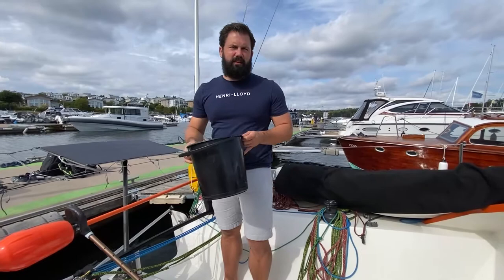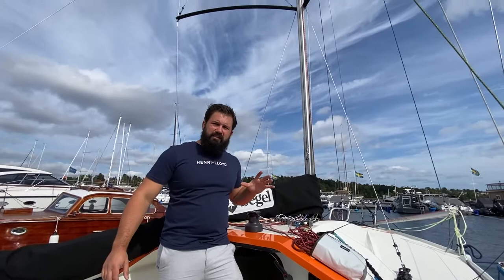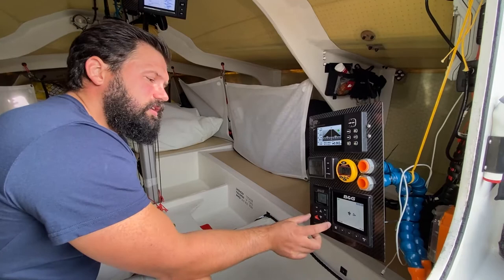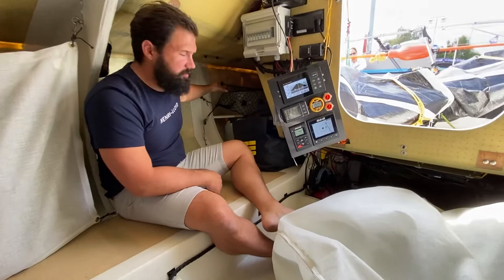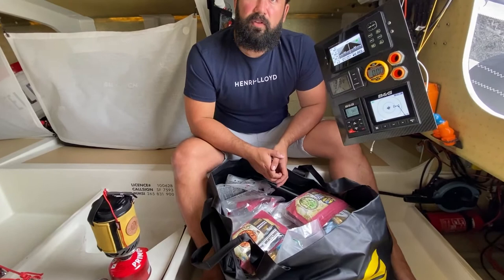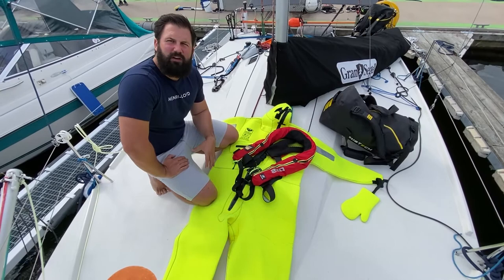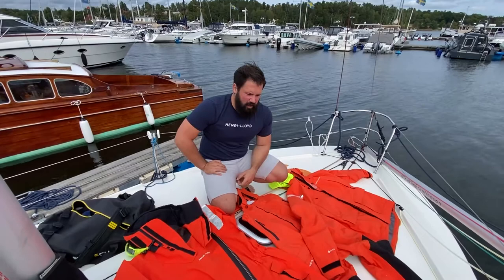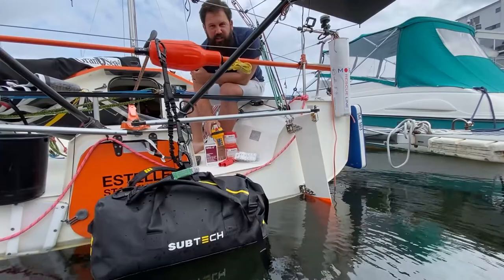One of the world's most dangerous race | Mini-Transat 2023 | Interview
Mini-Transat 2023

Name: Joakim Brantingson
What: Solo sail across the Atlantic
Race: Mini-Transat in 2021
Number of crew members: 1
Longest Sleep duration: 20 min
Participants: 80 Sailors
Start/Finish: West coast France - Stop in Las Palmas - Finish in the Caribbean

Sail Boat
Length: 6,5m/21ft
Displacement (weight): 1000kg/2200lb
Speed: 25kn+

Sorry for the poor sound quality as it was shot on an iPhone.

Video: Marcus Grip